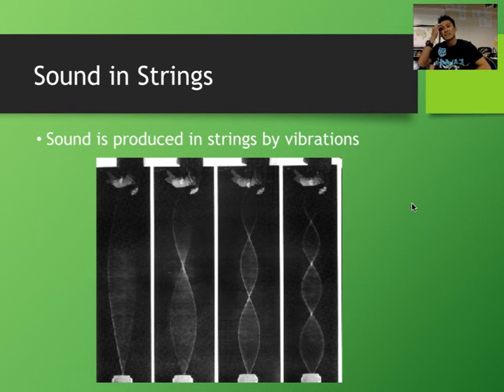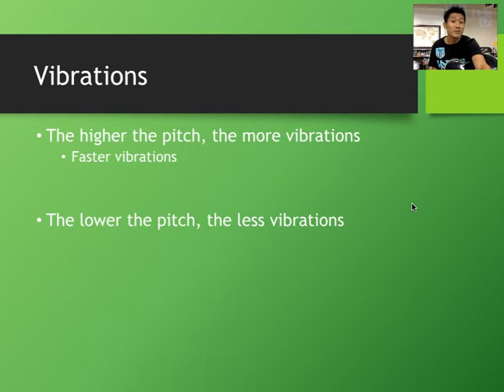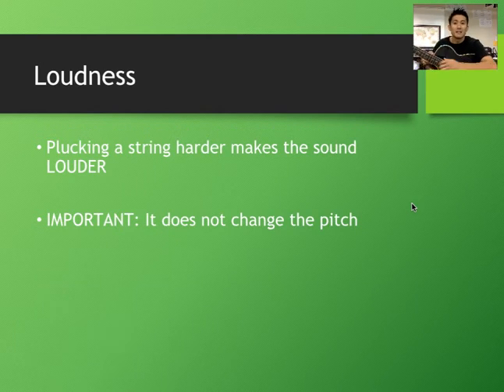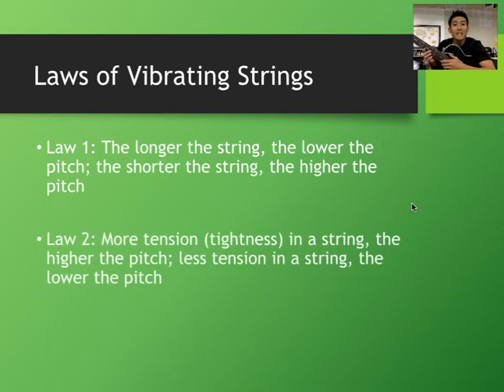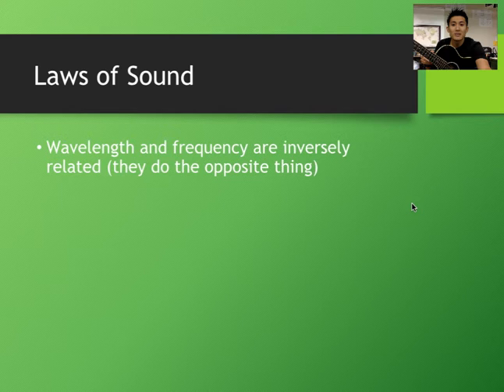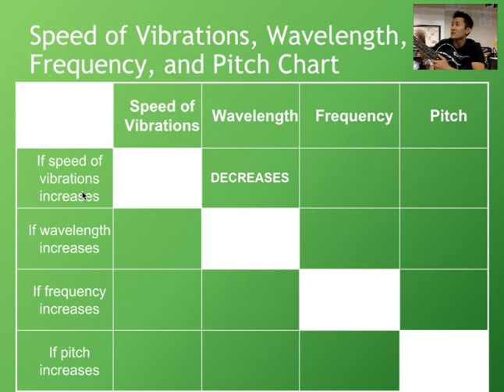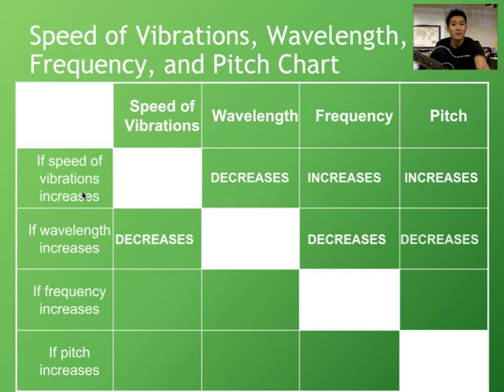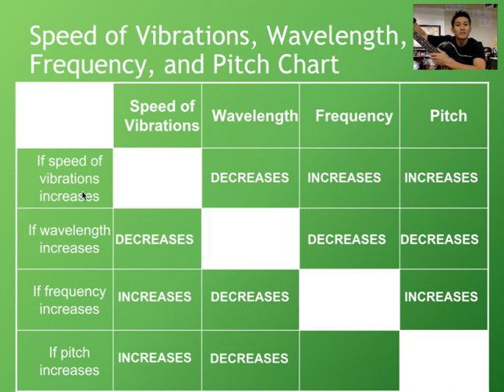V#33 Sound in Strings